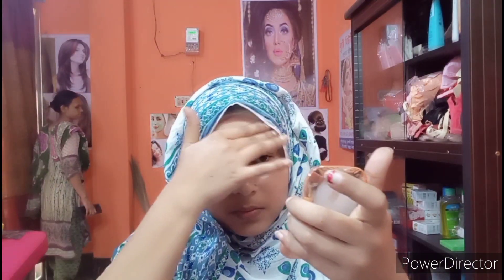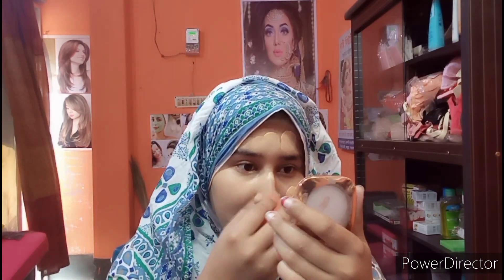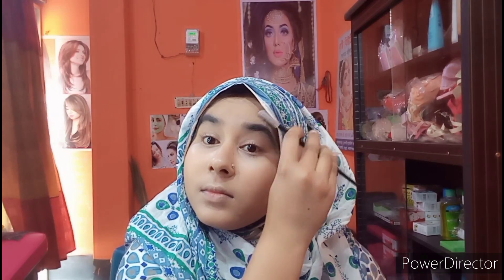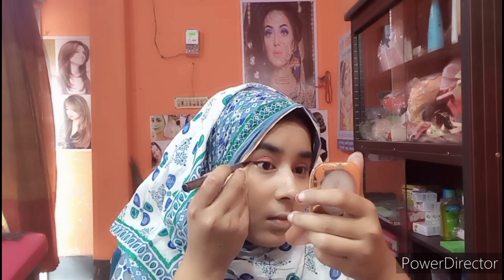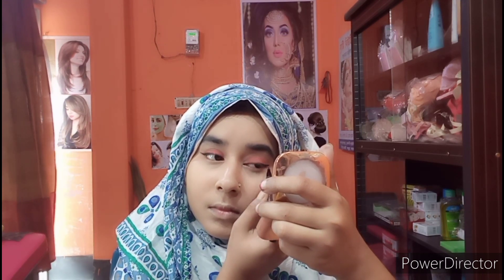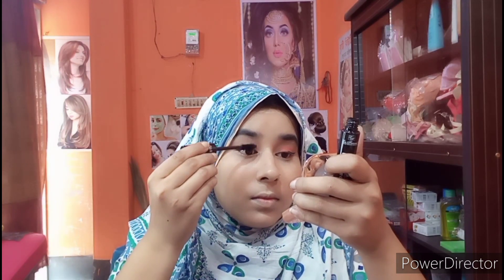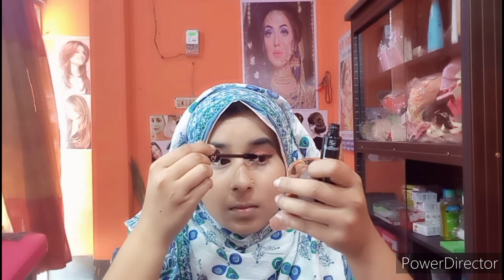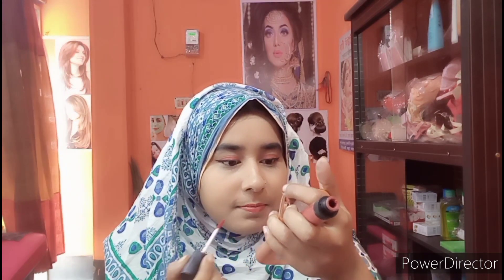পার্লারের মতো ফাউন্ডেশন দিয়ে ন্যচারাল মেকআপ করা শিখুন।খুব সহজে মেকআপ করা শিখুন। birsti beauty tips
মেকাপ#পার্লার#বিউটিপেনকেক প্যানস্টিক#
বৃষ্টি বিউটি টিপস শীতের যত্ন শীতে ত্বক লাবণ্যময় রাখার টিপস#
আসসালামু আলাইকুম কেমন আছেন সবাই আশা করি সবাই অনেক অনেক ভাল আছেন। আজকের ভিডিওতে দেখানো হয়েছে আপনার   কিভাবে  পার্লারের মতো মেকাপ করবেন। tvপ্যান স্টিক দিয়ে খুব সহজে মেকাপ  করতে পারবেন। দয়া করে আপনারা সম্পূর্ণ ভিডিওটি দেখবেন তাহলে অবশ্যই বুঝতে পারবেন। আপনাদের যদি বুঝতে কোন সমস্যা হলে অবশ্যই কমেন্ট করবেন। আপনারা যদি আমার সাথে সরাসরি কথা বলতে চান নিচে আমার ফেসবুক লিংক টা দেওয়া আছে এখানে এসএমএস করুন। ধন্যবাদ ভাল থাকবেন সবাই।
বৃষ্টি বিউটি টিপস চ্যানেলের সাথে থাকবেন। ❤️❤️❤️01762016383